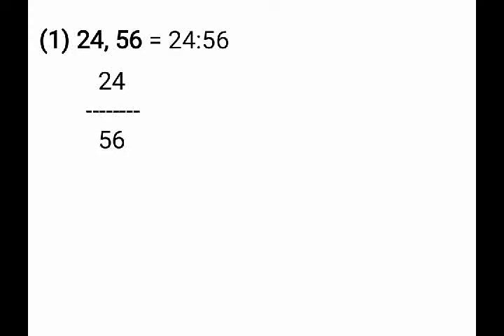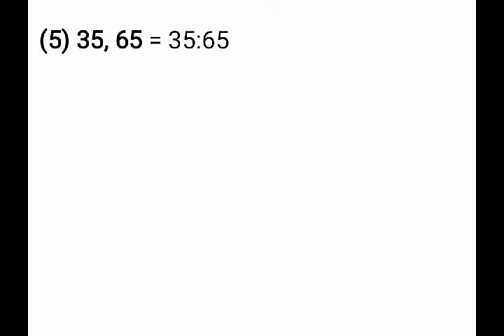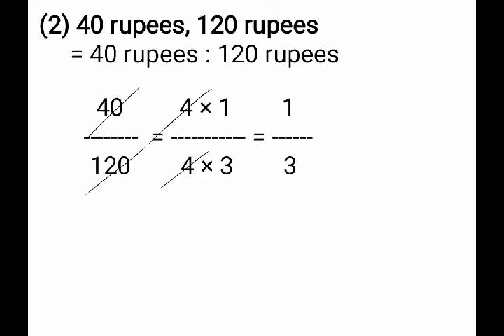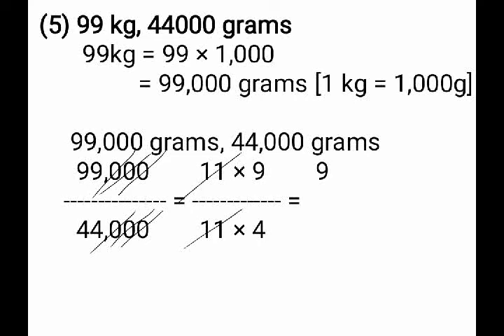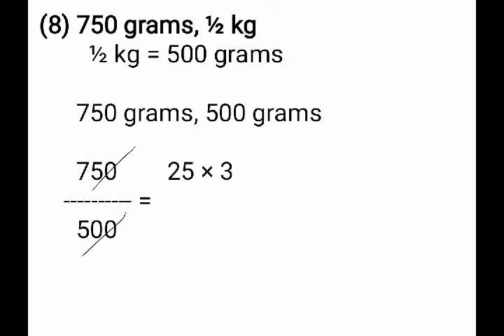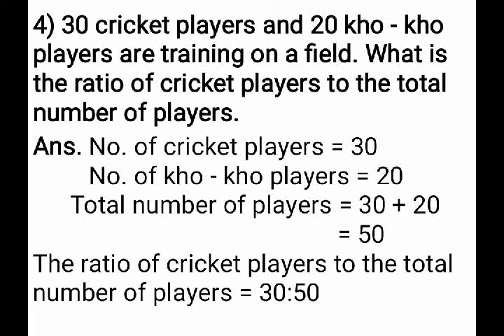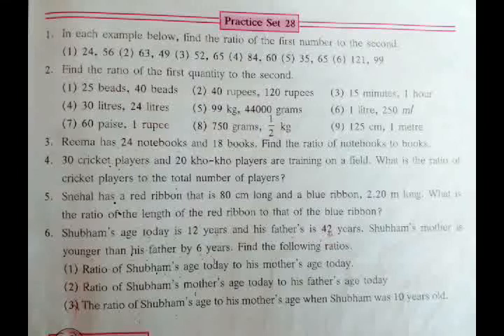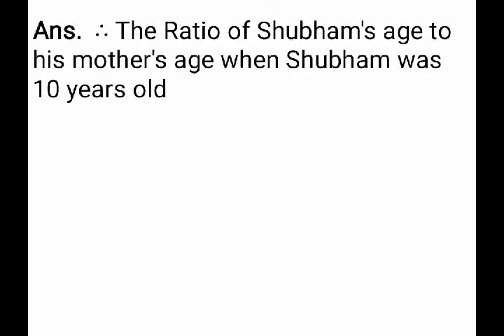Class 6 Maths | Practice set - 28 | Maharashtra board.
Watch Class 6 Maths Practice set - 28 sums. Very helpful and useful for students to practice and solve difficult sums.